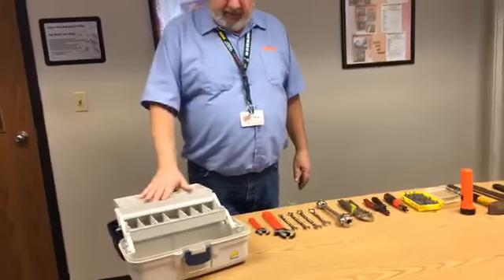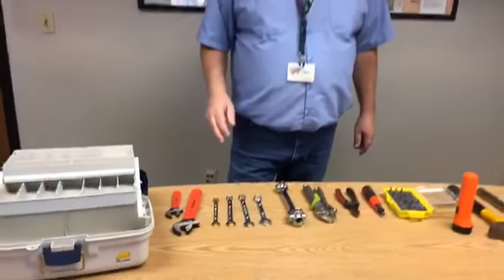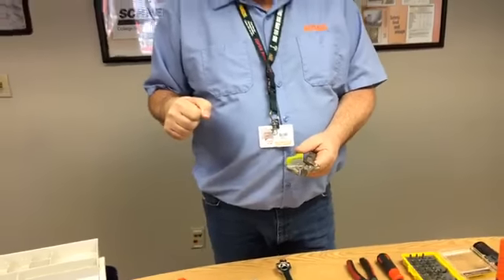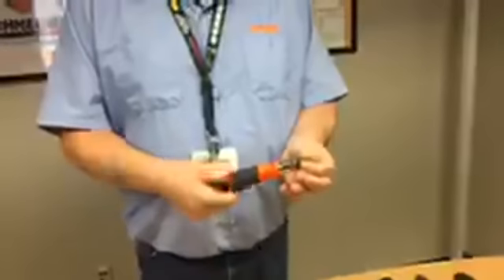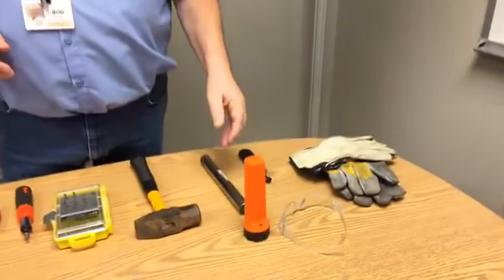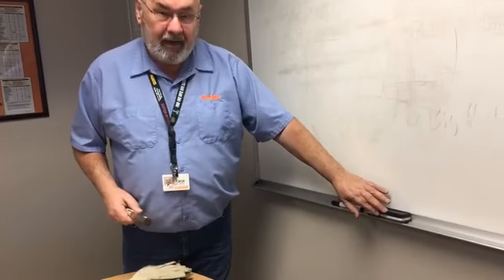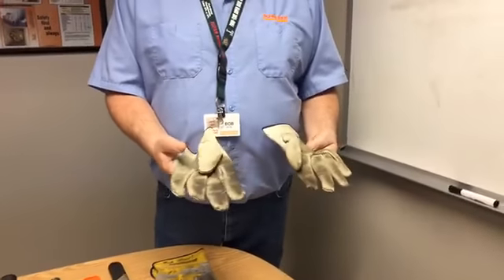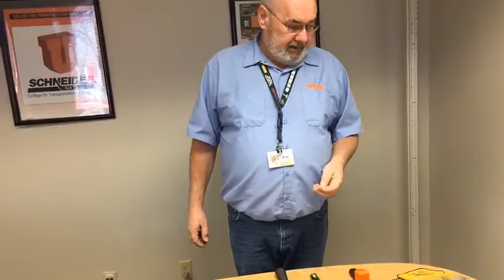Must-have truck driver tools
Former truck driver and current Team Driver Advisor, Bob Siedl, shares what tools every driver needs in their truck and explains why each one is necessary. Ready to take your truck driving career to the next level? Search all of Schneider’s driving options and apply for one today